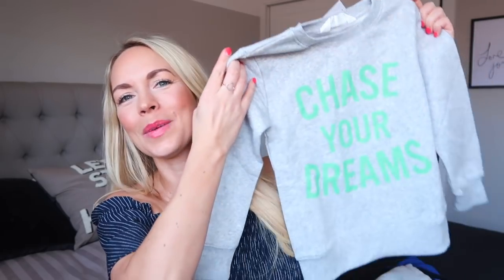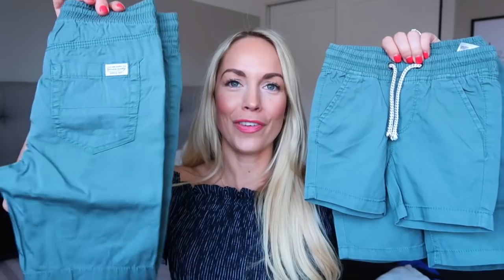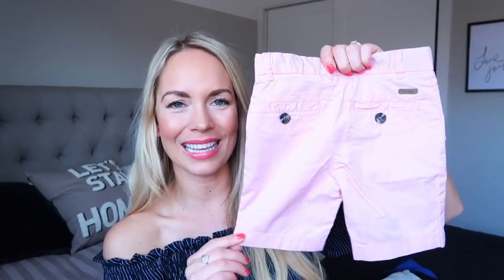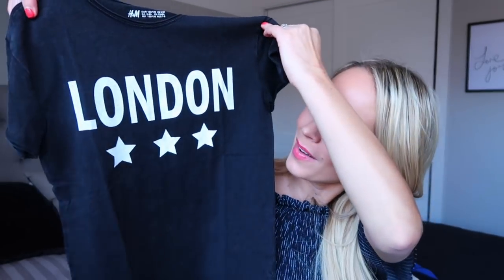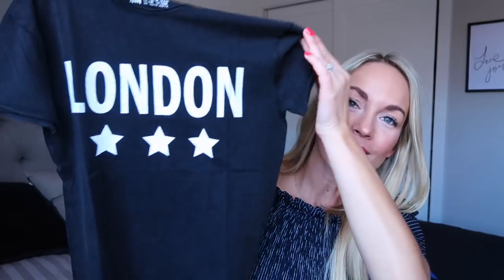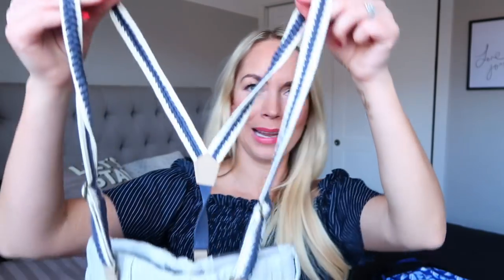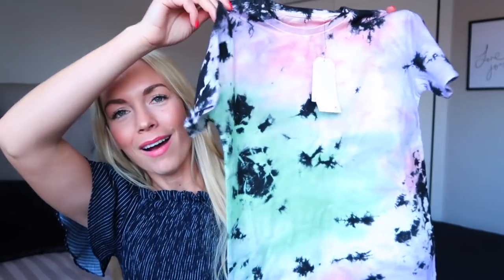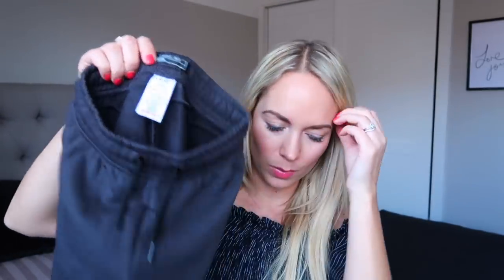BOYS HAUL FOR SUMMER FROM ZARA KIDS, H & M, NEXT | EMILY NORRIS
Hi Guys, today's video is a Summer Boys Haul from Zara Kids, H & M and Next.  I thought I'd get the boys some new clothing for our summer vacations / holidays :-)  I hope you like the video xxx

PRODUCTS MENTIONED:
H & M

Next:
Tie Dye Tshirt
Grey Sweat Shorts
Toddler Tan Sandals
Navy Trainers
Star Wars Swim Set
Peppa Pig Swim

FAQ's ❤